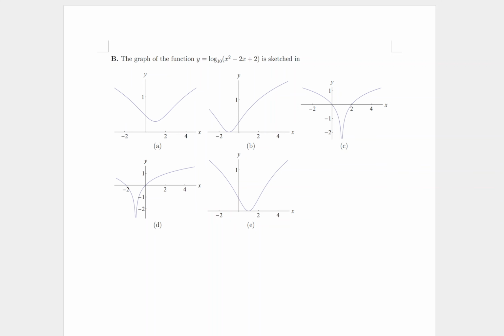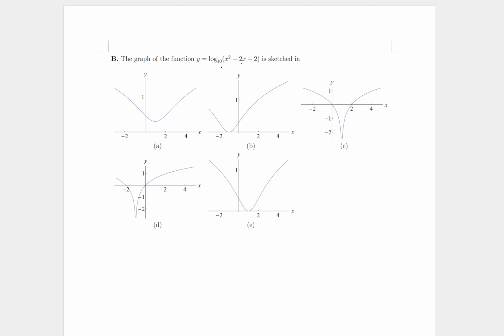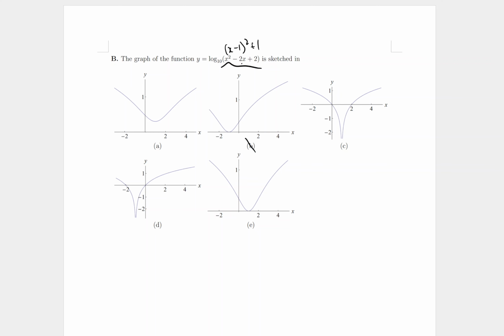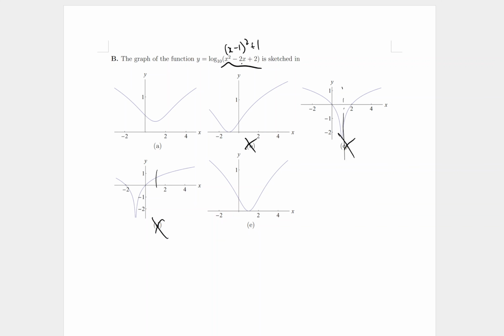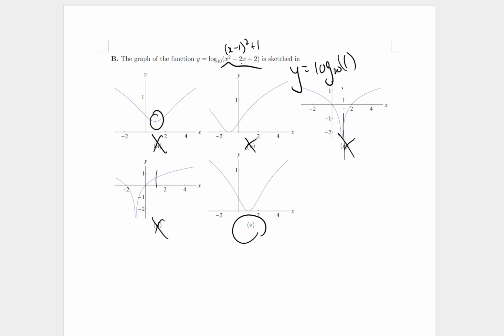STEPBeast - MAT 2014/Q1B (Graphs)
MAT 2014 Paper Question 1B.